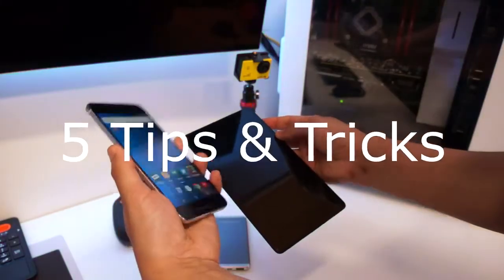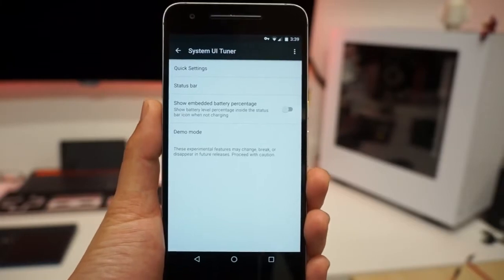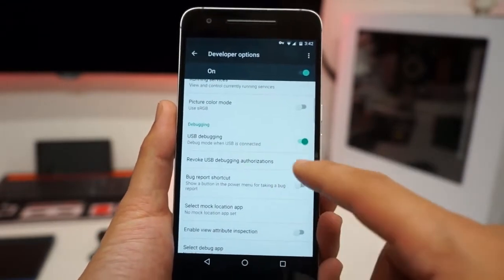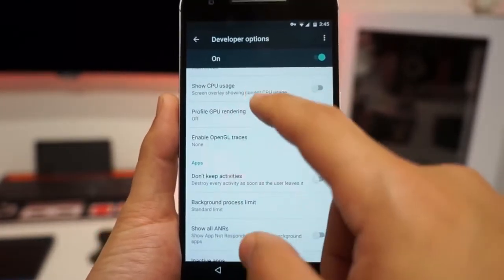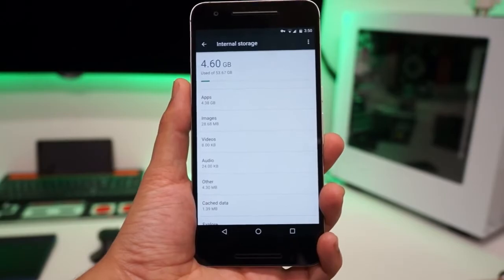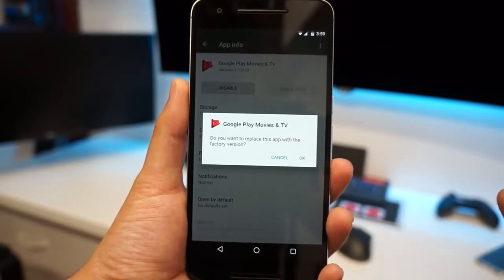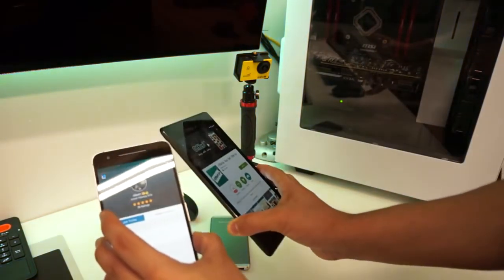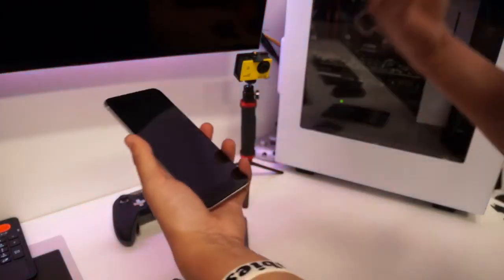mobile hacks 2018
Here are my 5 Tips and Tricks you should know about on Android, especially on your Nexus Devices! Try them out even if we don't have the same phone. (not available on all devices)

1. System UI Tuner 0:13
2. Developer Options 0:37
3. Clear Cache 3:42
4. Disable Apps 4:43
5. NFC 6:05

Over 4,000 Apps reviewed - For Android & iPhone!